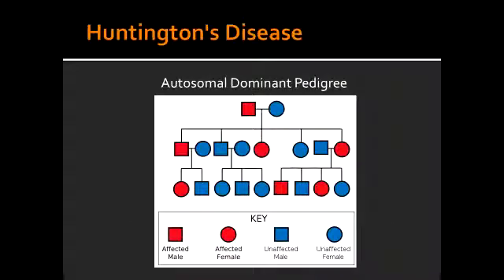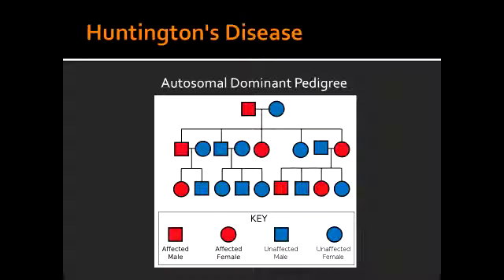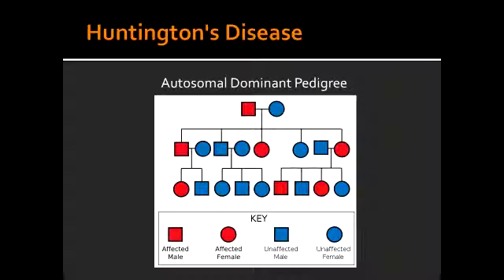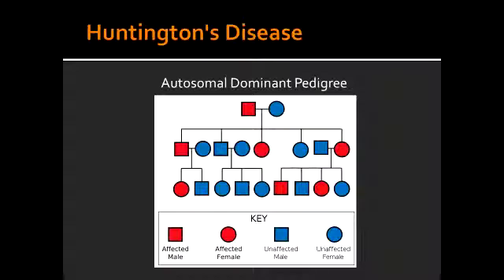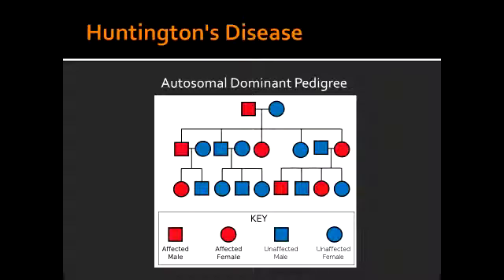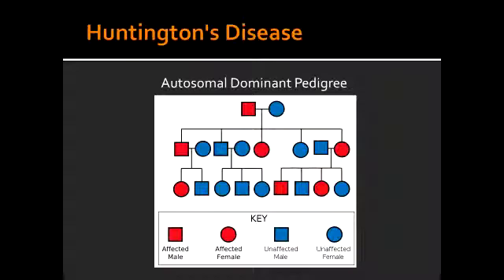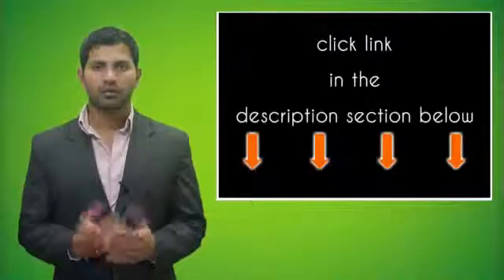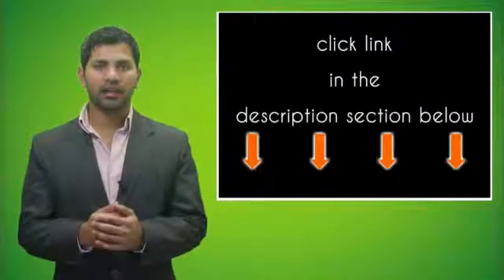Huntington's Disease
autosomal dominant, trinucleotide, repeat disorder, chorea, dementia, neuronal death, NMDA-R binding, glutamate toxicity, atrophy, striatal, CAG, Caudate,